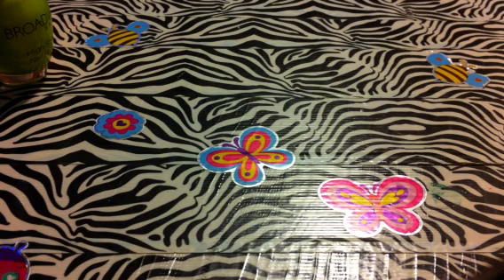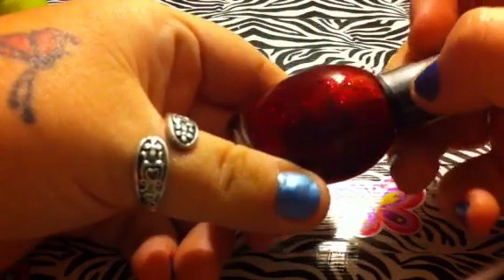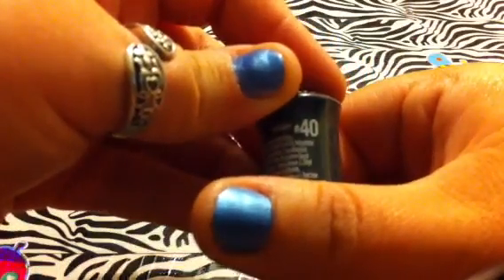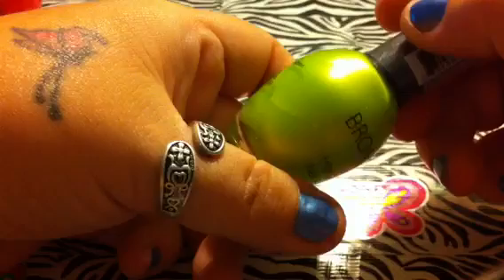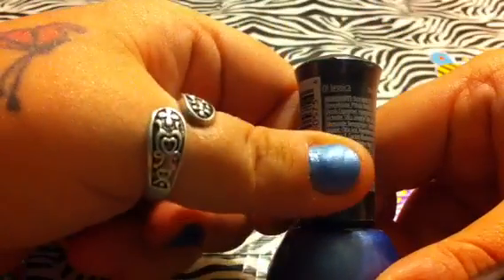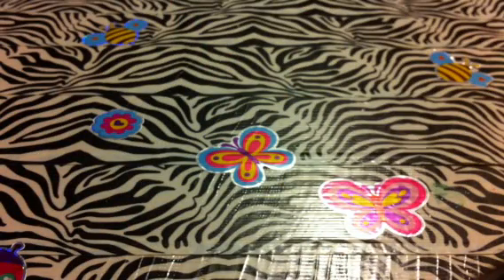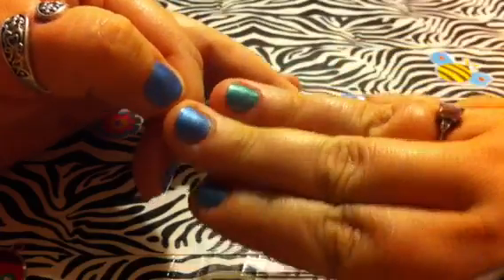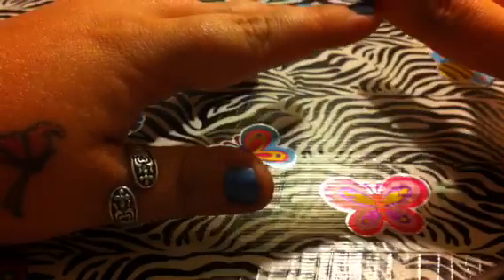Large dollar general haul ( part 2 )